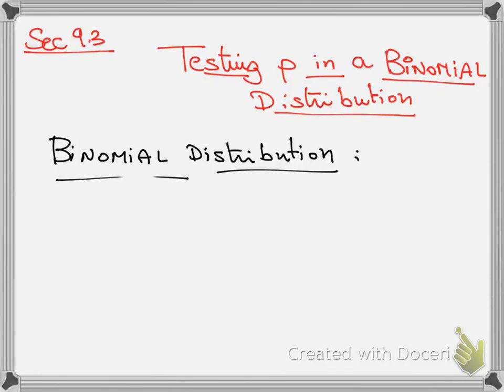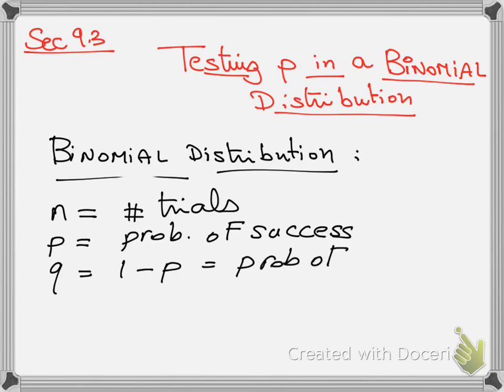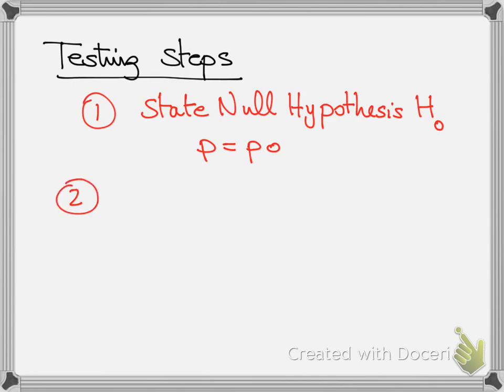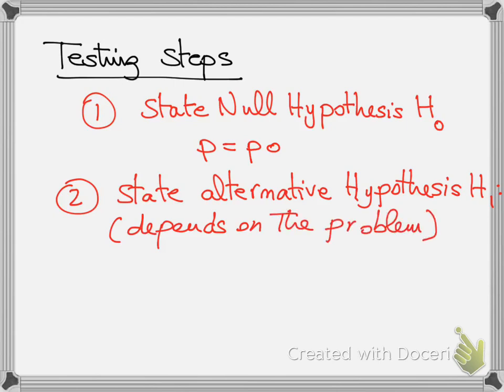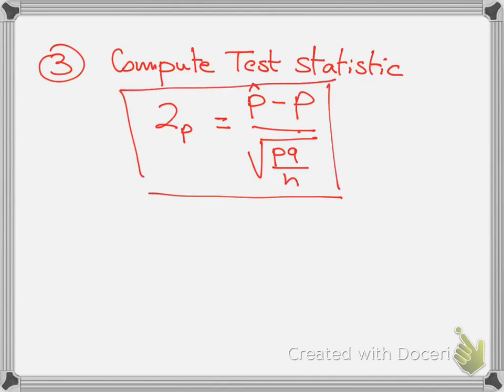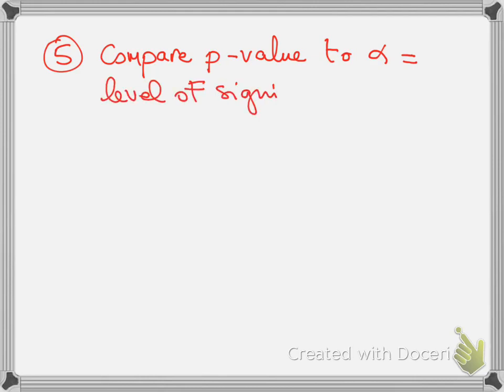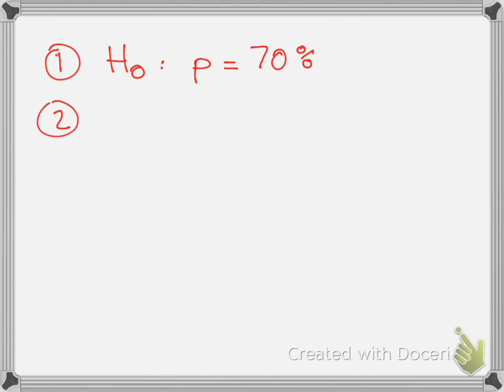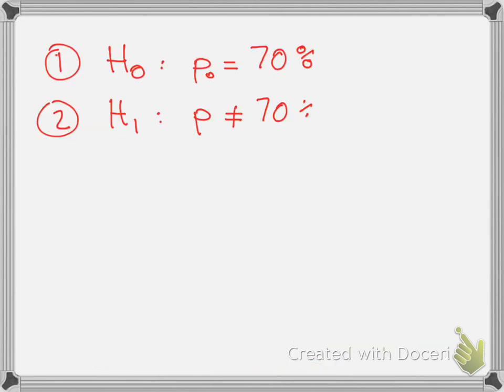MTH 23 Sec 9.3